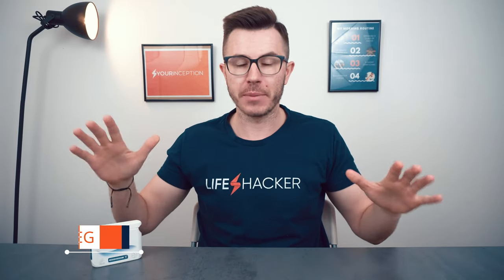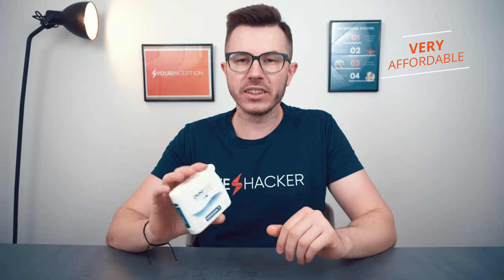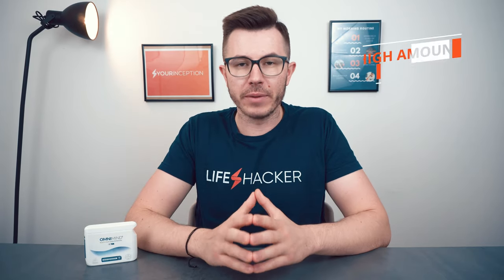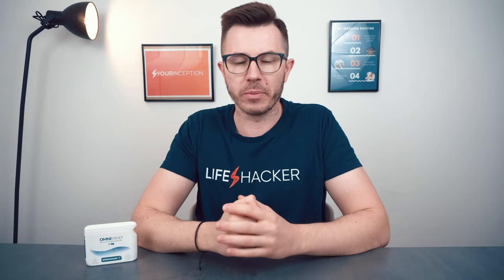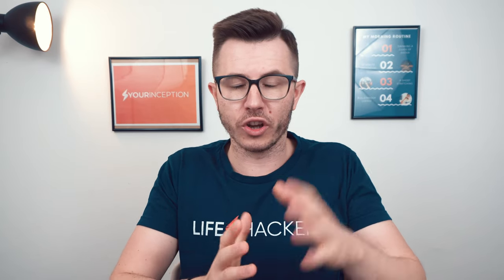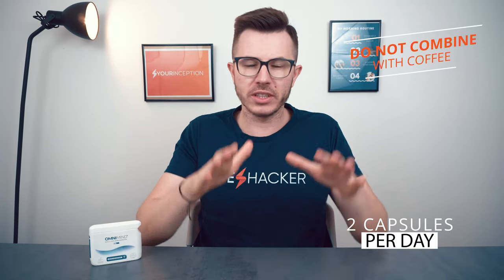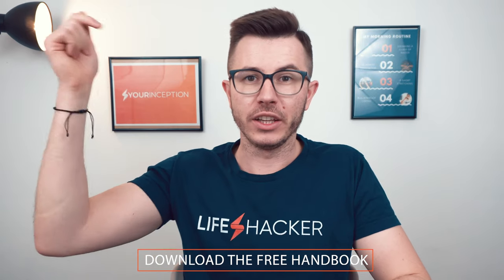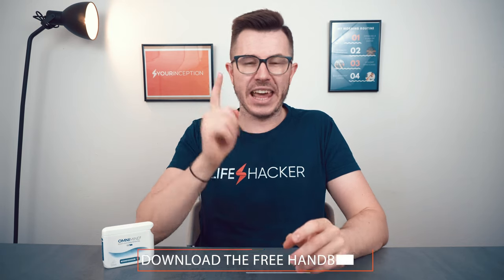OmniMind Review: Does it really work? [MY EXPERIENCE]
OmniMind is a very interesting nootropic stack that contains a lot of caffeine. It's one of the most popular stacks in Europe. But is it really effective?